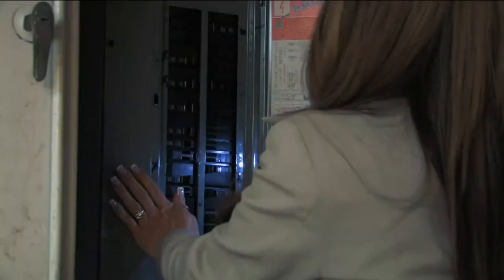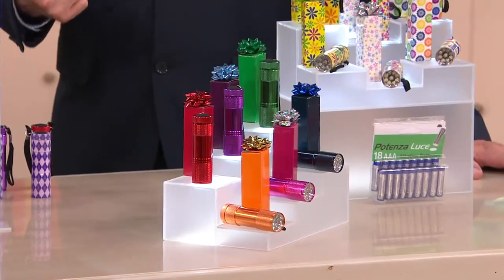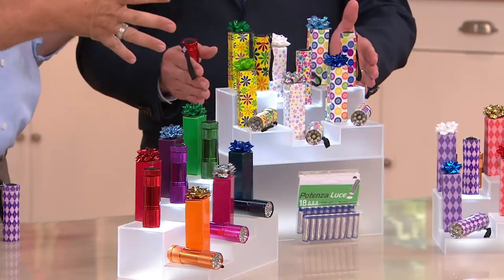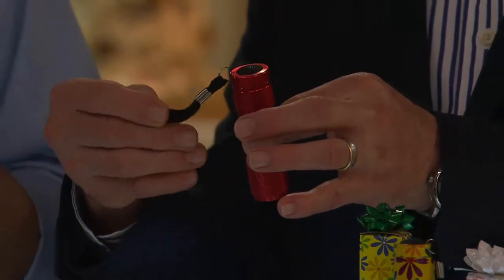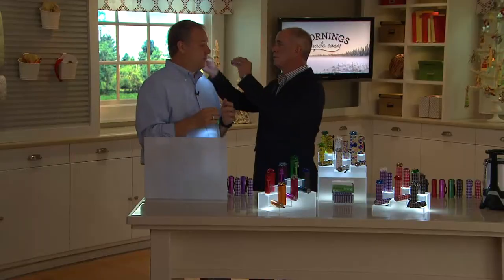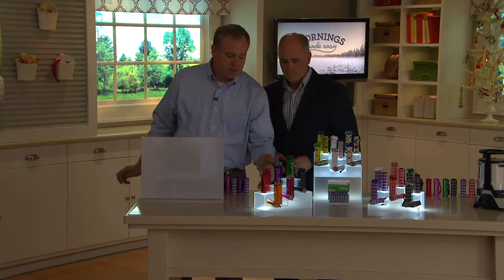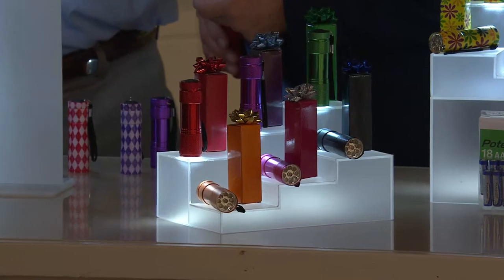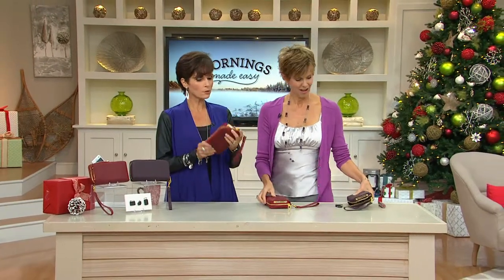Set of 6 9-LED Flashlights with Gift Boxes with Dan Hughes